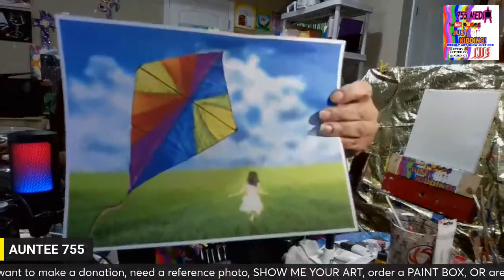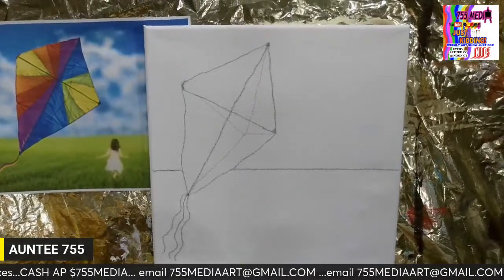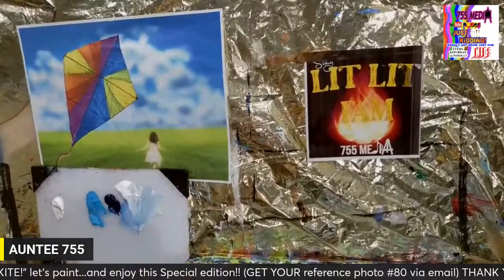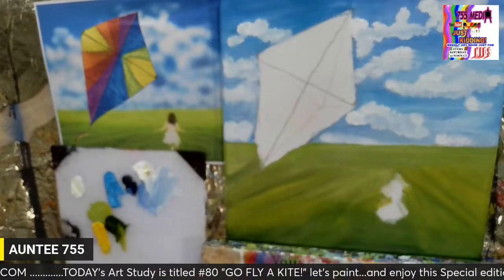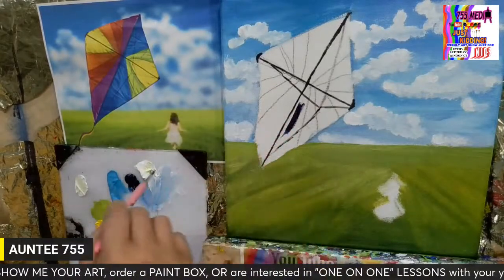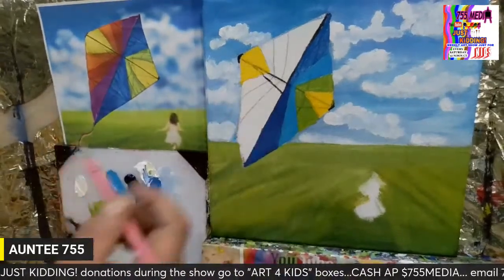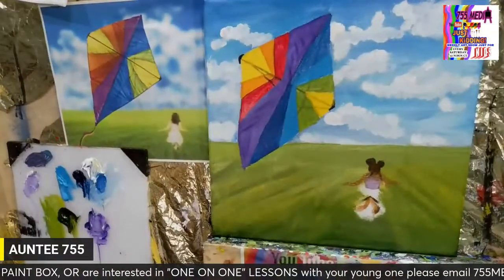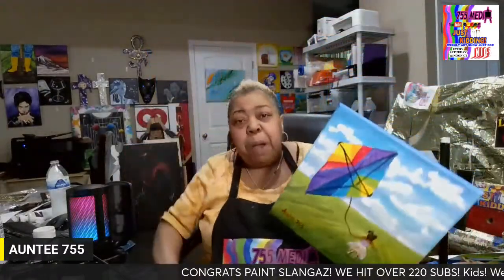#80 GO FLY A KITE- JUST KIDDING! ART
FREESTYLE SATURDAY
PAINTING LIVE STREAM

JOIN IN THE FUN AS WE PAINT WITH ACRYLICS!

🥰👍🏾go over and thumbs up the kids

755 MONDAY'S MENTIONS airs every Monday at 11:55am CST
SPLATTER CHATTER airs Sunday Nite @ 11:55pm CST
Wednesday WHIP-UP at 7:55pm CST
SATURDAY (((SHOUT-OUT))) at 1:55 pm CT

My goal is TO SUPPLY YOUR HOME WITH ART!! 755 FAMILY- invite a friend & enjoy the content
WE ARE GROWING 755 FAMILY!!! over 1100! I'm so happy lets ARTY PARTY!!

Hanging out in "STUDIO C"  SPLATTER CHATTER* - We can create artsy things and kick it
Thank You for stopping by my VIRTUAL art studio Channel
EVENTS:
PRODUCTS I USE:
Acrylic Paints used: Golden heavy body, Grumbacher Academy Acrylics, Liquitex Professional heavy body Acrylics, Utrecht Thick Body Acrylic, apple Barrel Matte Acrylic paint, Blick Acrylic Gel Medium Satin finish, Rust-oleum Spray paints, Artistro paint markers, DecoColor metallic paint makers,

PENCILS: Artist Loft Fundamentals Soft Pencil
RESIN: Stone Coat Countertop Art Coat, Art Resin, Smooth-On, Ronson Butane, DecorRom Silicone
CANVASES:
Master Touch canvas
GLUES:
Modge Podge, Elmers Glues, E-6000, Scotch Double-sided tape, gorilla Hot Glue Sticks
EQUIPMENT:
Wacom Tablet, Cricut Maker, Epson Workforce 77-20, NZXT, UBeesize Ring Light, Masters Airbrush, Logitech wireless mouse and keyboard, HD USB webcam, FiFine Lavier Headset/Mic
SOFTWARE:
StreamLab, PhotoShop, Cricut Design Space
ADDITIONAL PRODUCTS:
Scotch Chair Tips, Floral Garden Adhesive Diamond Wrap, Hillman assorted Picture hangers

visit me on Facebook, InstaGram, Twitter, Linked In, TikTok, and @ 755Media.com

fan SNAIL-mail: 755 MEDIA 361 SOUTHWEST DRIVE SUITE #755 JONESBORO ARKANSAS 72401